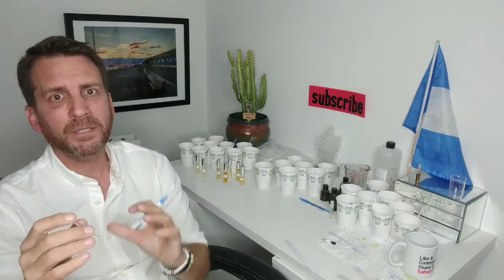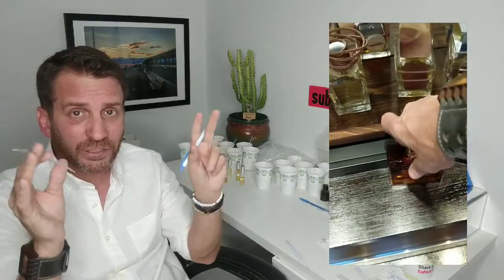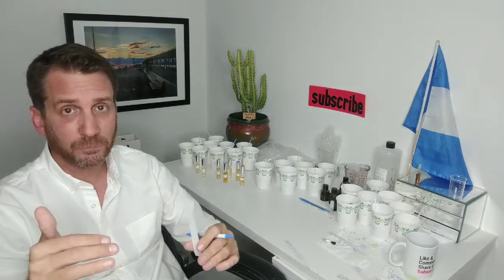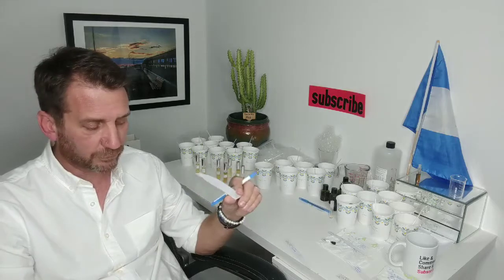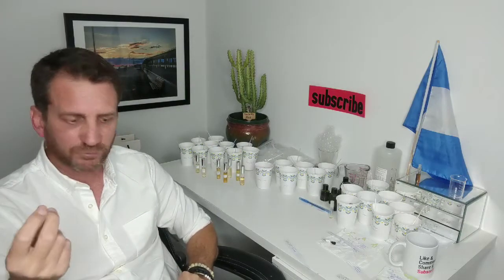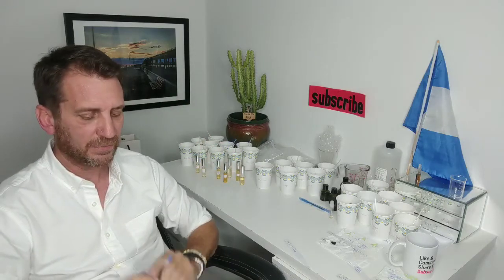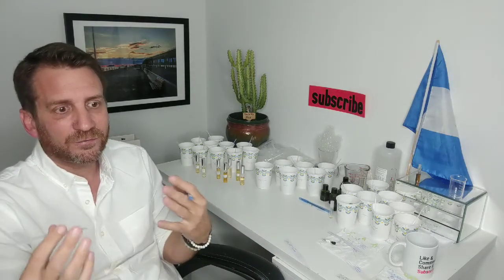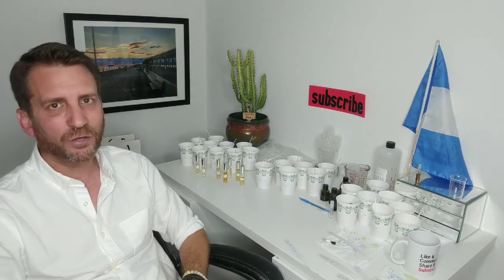CREATION-E FIRST IMPRESSION! ROJA PARFUMS NEWEST RELEASE!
CREATION-E FIRST IMPRESSION!  ROJA PARFUMS NEWEST RELEASE!  My first impression of the brand new release from Roja Dove.  This 2019 unisex EDP in the cologne style is a oriental/tobacco fragrance.

Notes: Bergamot, Geranium, Rose, Neroli, Jasmine, Heliatrope, Cardamom, Ginger, Pepper, Patchouli, Cognac, Tobacco, Sandalwood, Benzoin, Vanilla, Ambergris